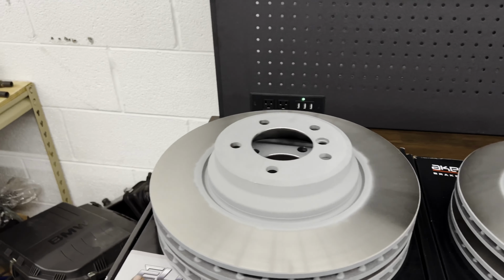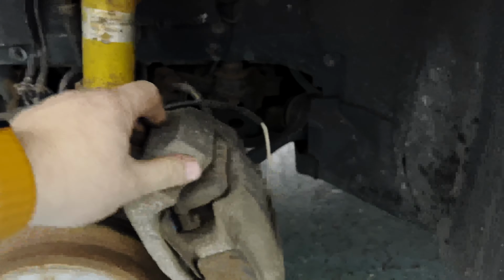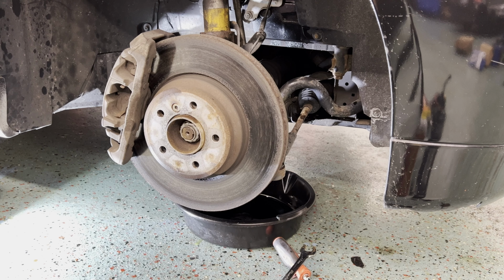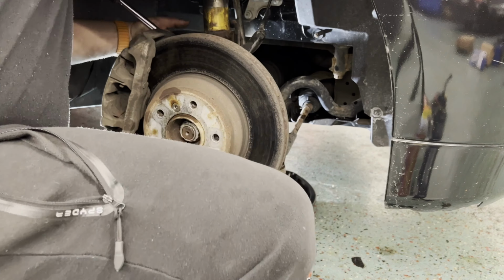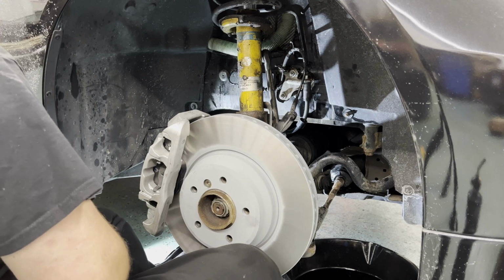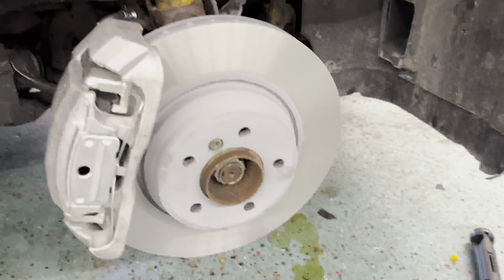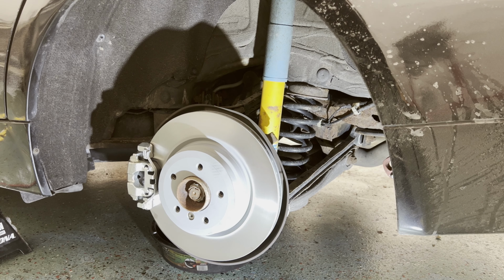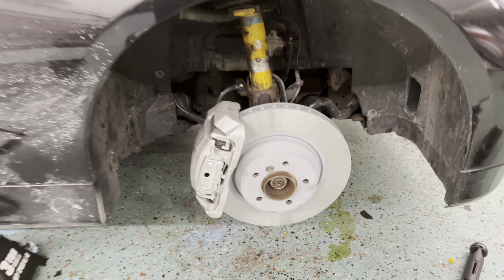335xi E90 Brake Overhaul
Continuing the series of Budget 335i with a complete Brake Overhaul.